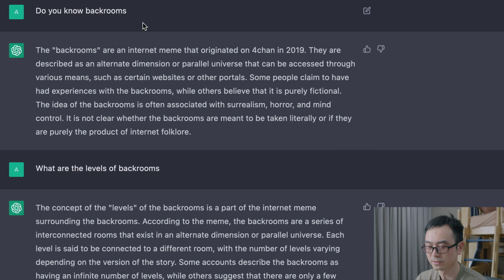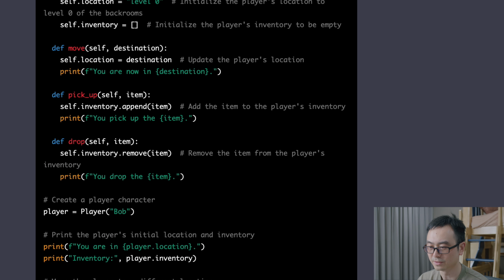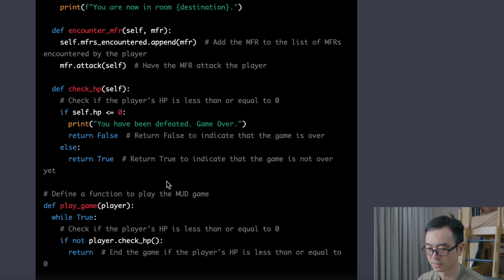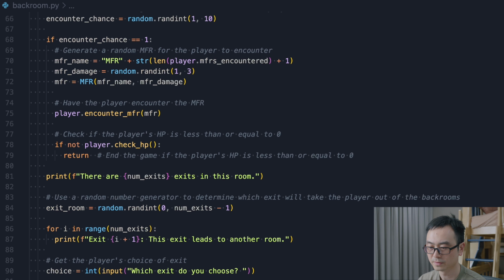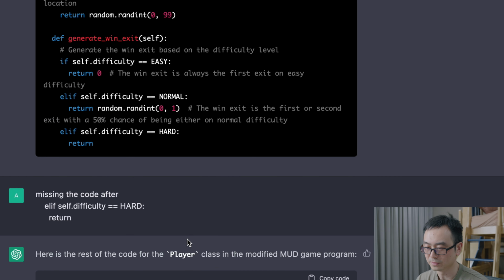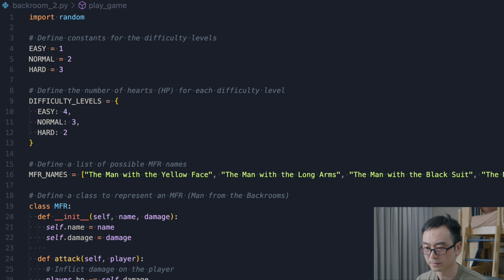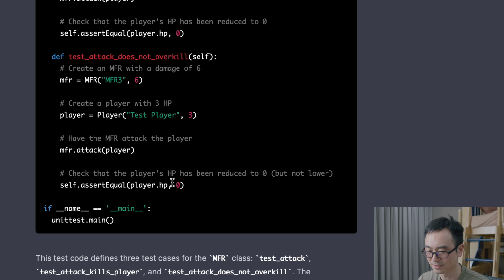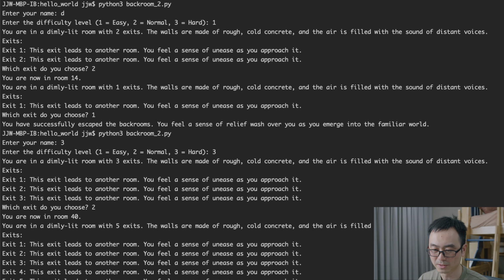Ask AI ChatGPT to write a MUD style Backroom Escape Game [Bed Time Coding][S01 The Basics][SP3-2]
After the previous episode Neal went to sleep and I continued to ask ChatGPT to write the MUD style Backroom Escape Game. Let's see how did it go.

0:00 Gameplay
0:36 Intro
1:03 Start the chat and build the context
3:29 Provide the AI our game design
3:50 The 1st version of game code
5:38 Gameplay of the 1st version
6:19 2nd version improvements
7:25 2nd version gameplay
7:36 3rd version
8:10 3rd version gameplay
8:48 ChatGPT project structure generation
9:24 Unit test generation
10:00 Final backroom theme version
11:00 Final gameplay results
11:35 Outro